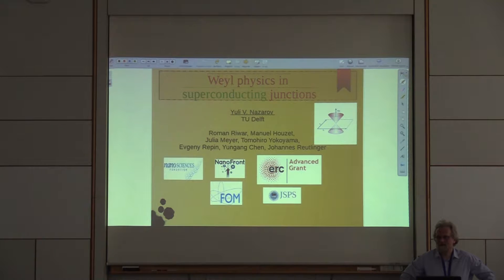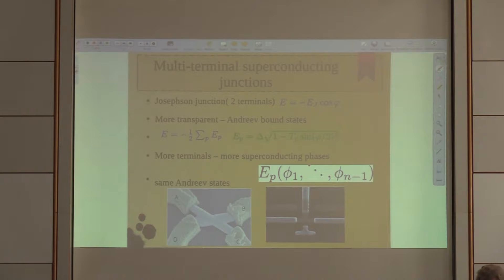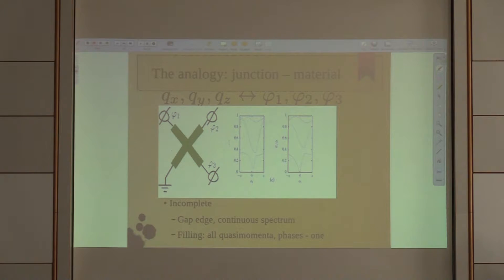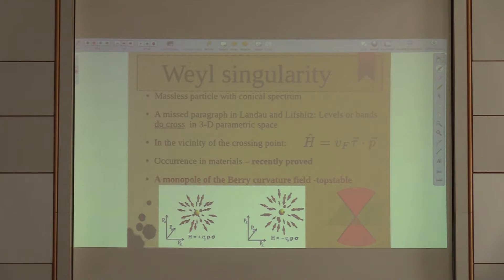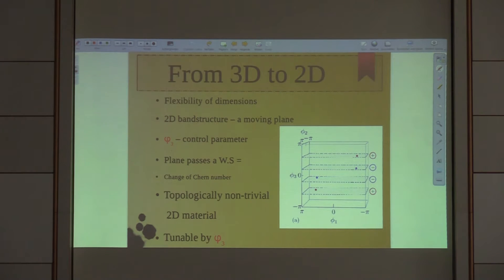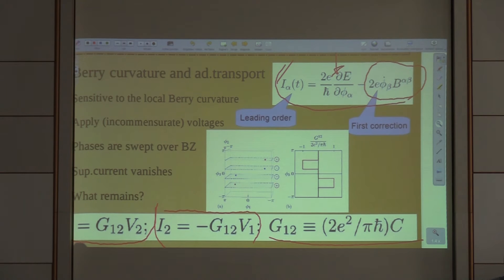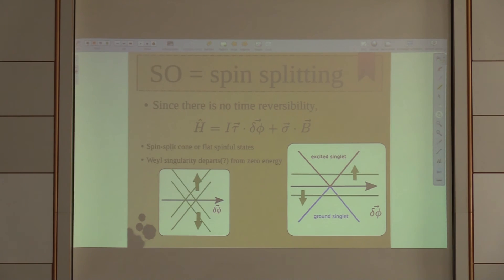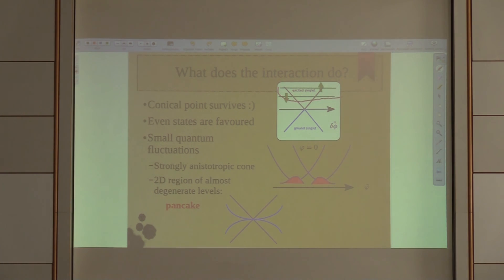Talks - Spin Dynamics in the Dirac Systems - Yuli Nazarov, TU Delft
Weyl physics in superconductor junctions